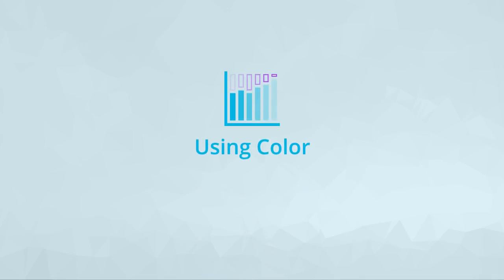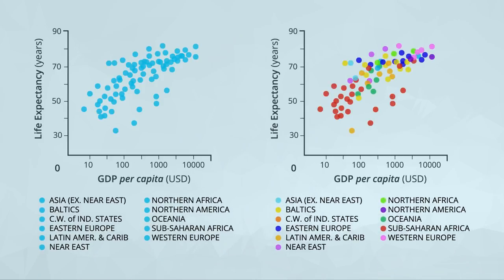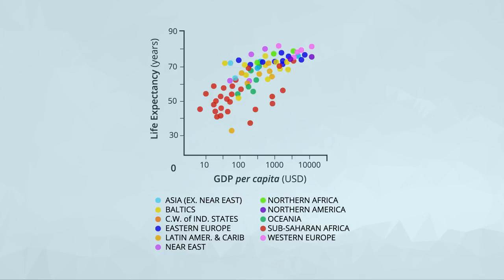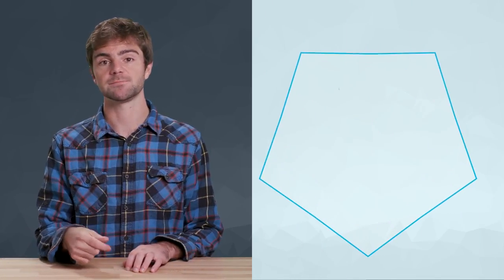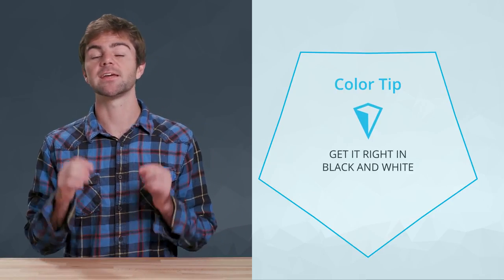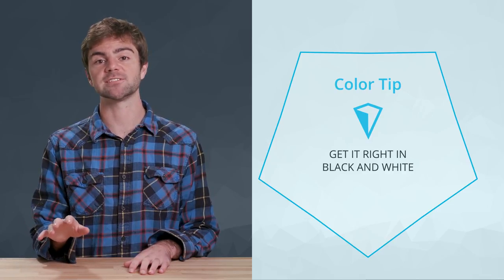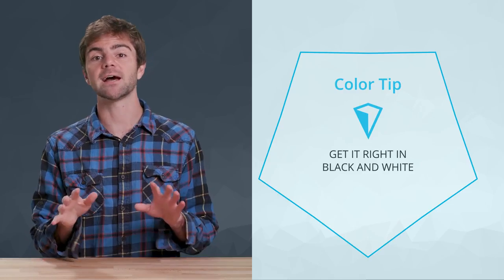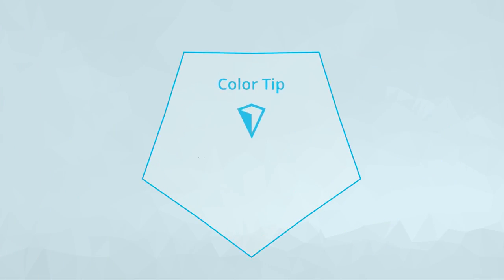Using Color 6bAedqD3ilw [Business Analytics Nanodegree]